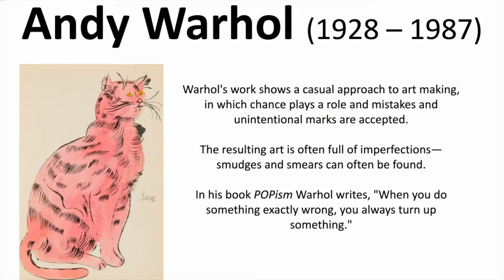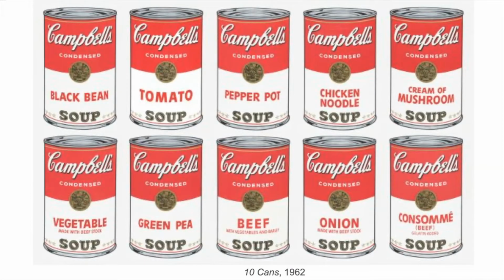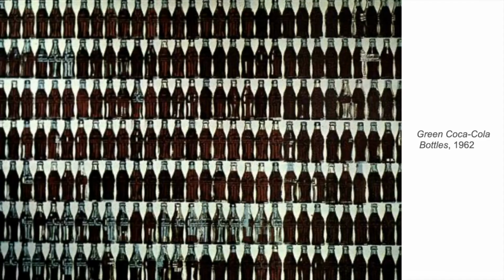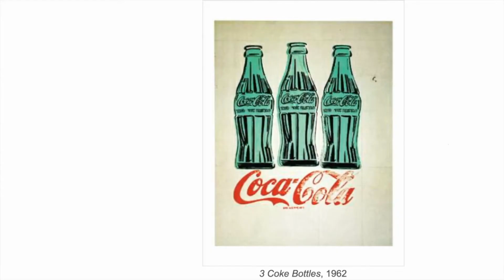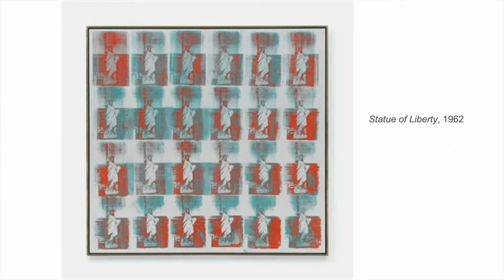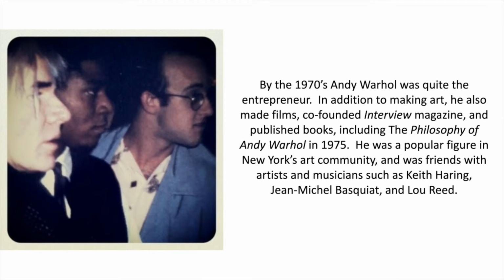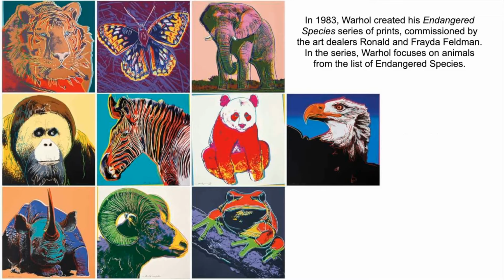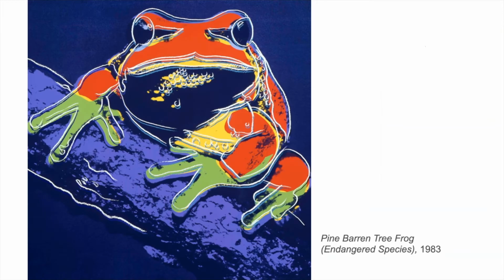Andy Warhol:Pizza Pop Art